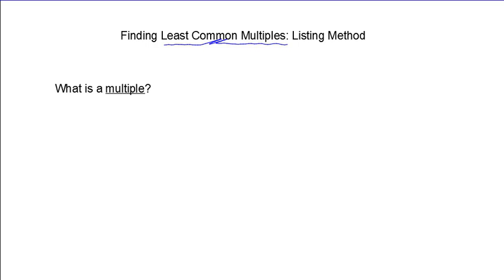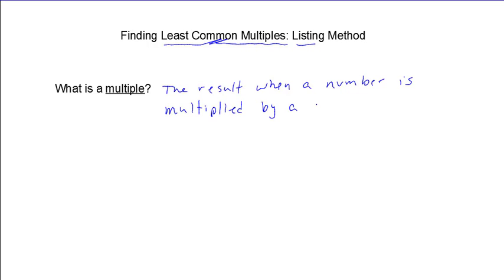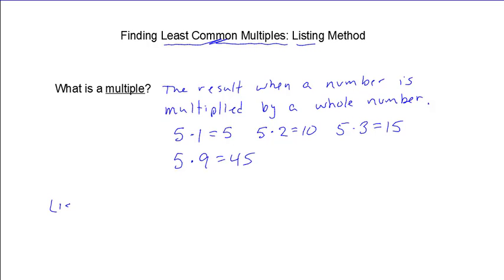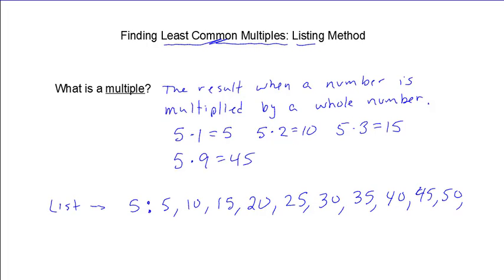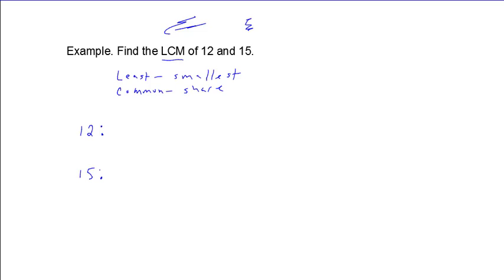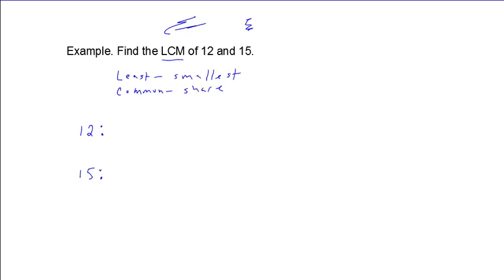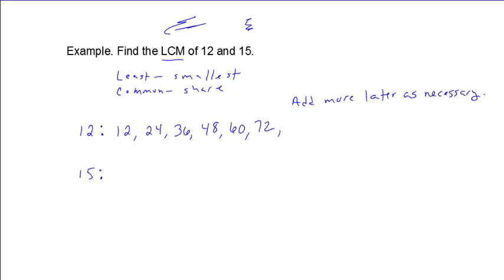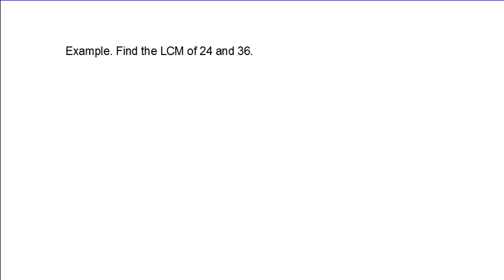Finding LCM By Listing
Here we use the listing method to find the least common multiple between two or more numbers.